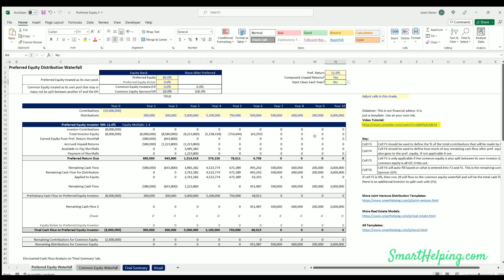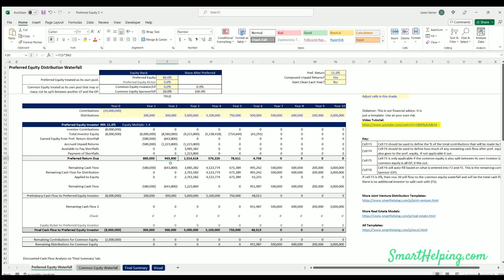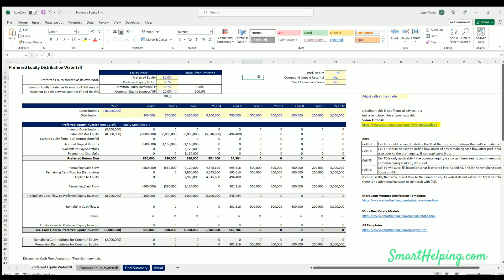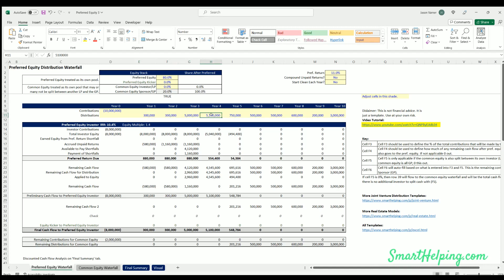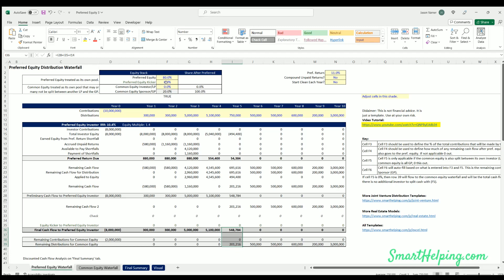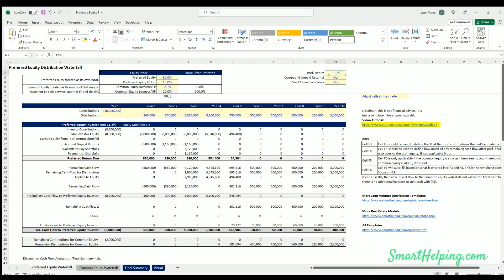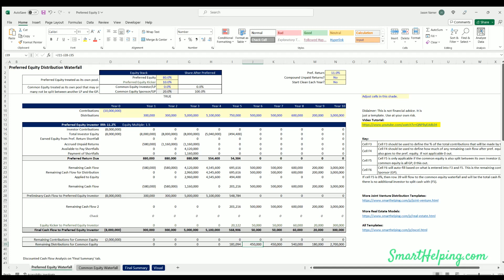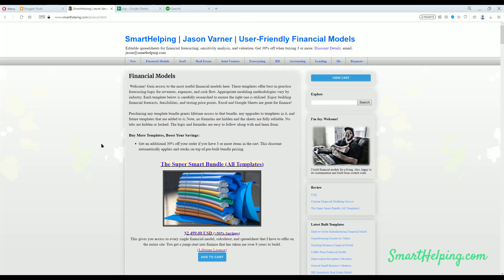Added Accrual Options to Preferred Equity Distribution Waterfall Model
I've had a lot of requests from purchasers of this model to include the option to not compound unpaid returns (but still accrue them). It was a tricky bit of logic to add this functionality while making sure no other functionality was lost, but everything worked out in the end perfectly.